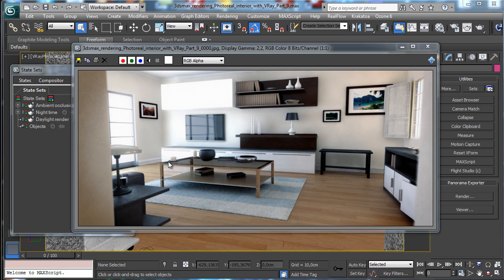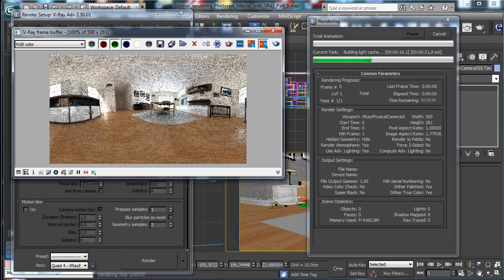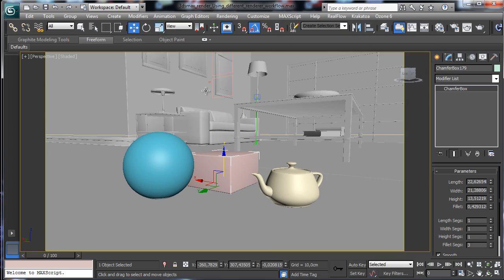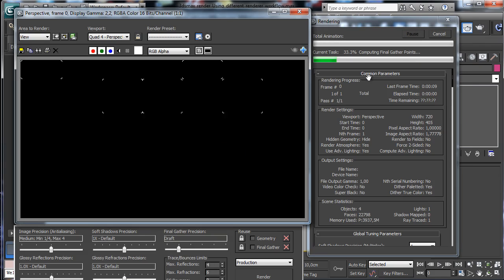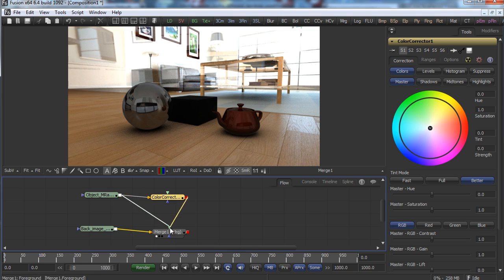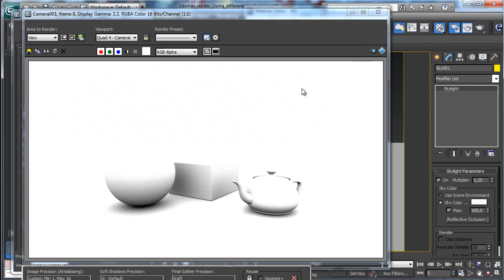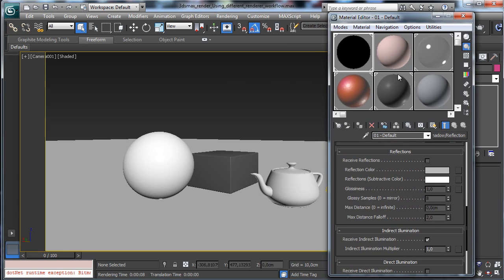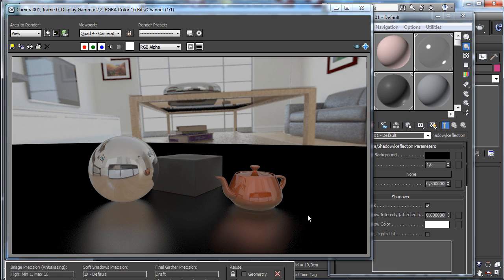Using different renderer workflow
Introduction

In this video for 3ds max we'll talk about a simple workflow to manage objects rendered with different engines. This is a problem because we have to match lighting, shadows and reflection.

In Using different renderer workflow we'll propose a simple solution to use different engine to render part of a scene. In our example we have an interior rendered with VRay and we have to add some objects rendered with Mental Ray. We'll take a look at how to create the scene and match lighting using a 360 degrees HDRI image rendered with VRay, then we'll use the Matte/Reflection shader in MR to cast shadows/AO, catch reflection and rendering various passes and masks. Compositing test will be done in Fusion. The proposed workflow can be used with other render engines too, you have just to use the right matte/reflection shader, but technique will be similar.